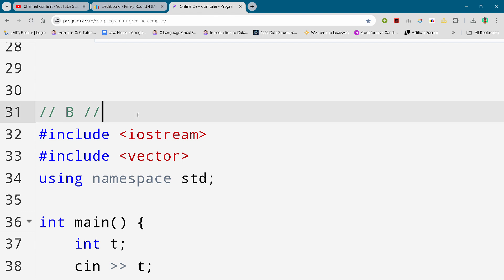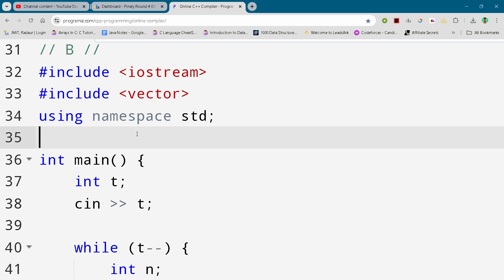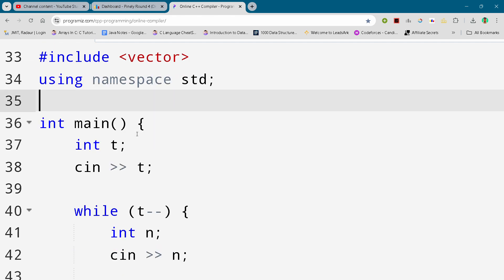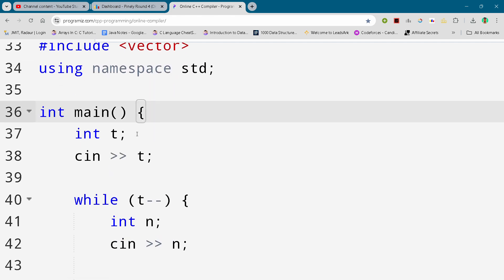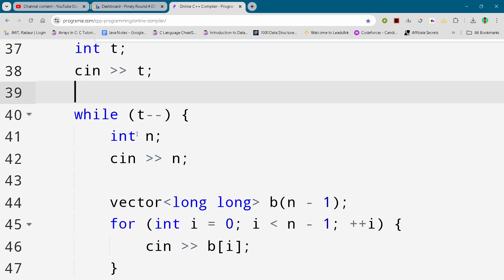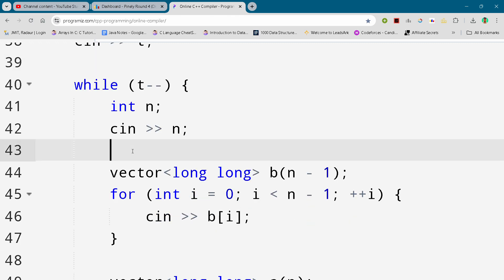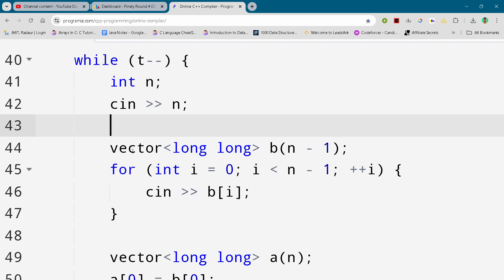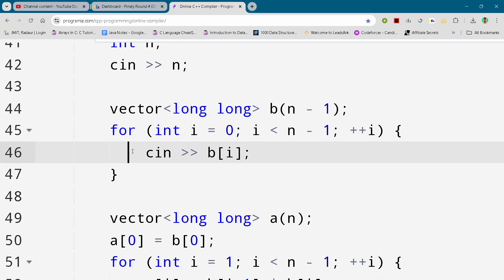Codeforces Pinely Round 4 Problem B. AND Reconstruction Full Solution In C++